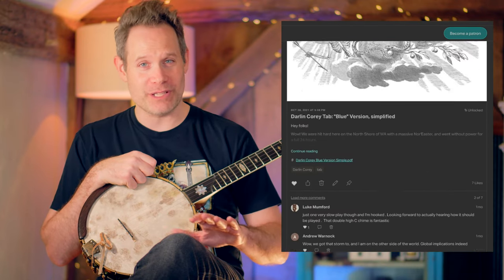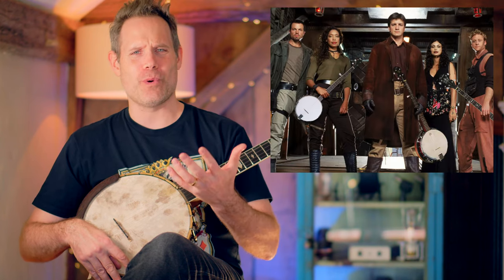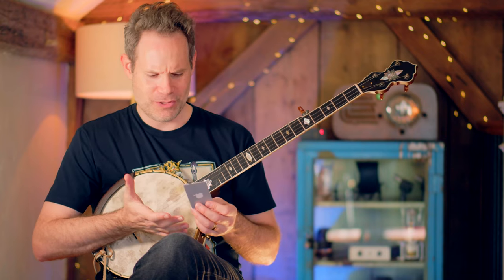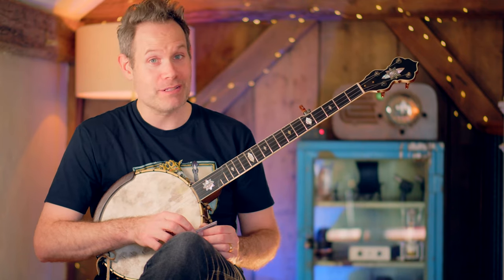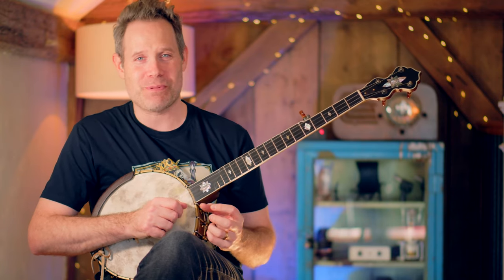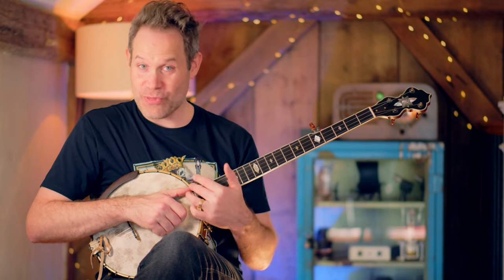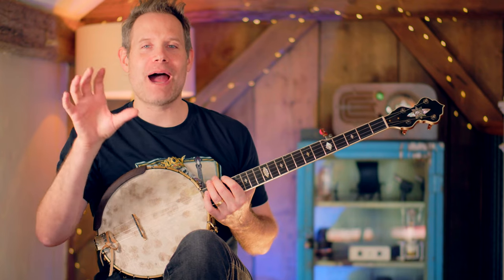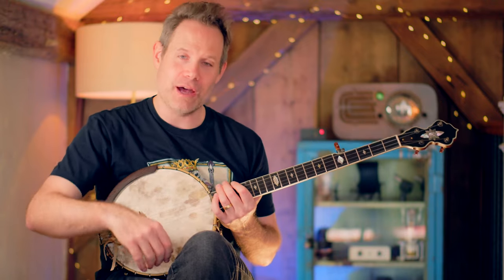The Dumbest and Most Brilliant Way to Learn Clawhammer: The Credit Card Trick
This is a fun video about the (in)famous credit trick for illustrating clawhammer banjo mechanics. In this video, I show you why this is both dumb, and totally brilliant!

If you'd like to get access to all of my banjo teaching/musing/performing and join the most positive and engaged banjo community in existence, please